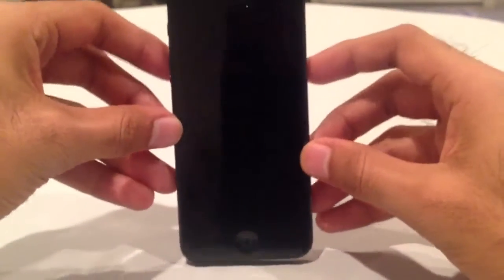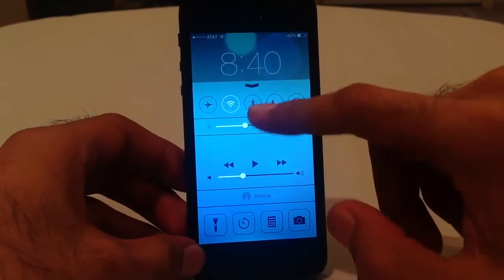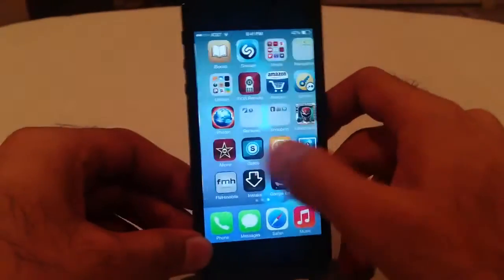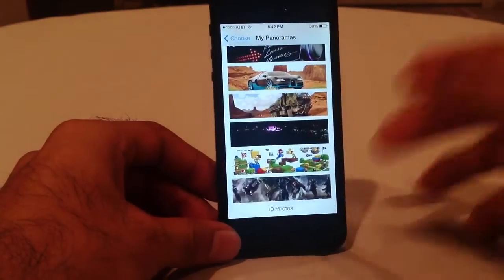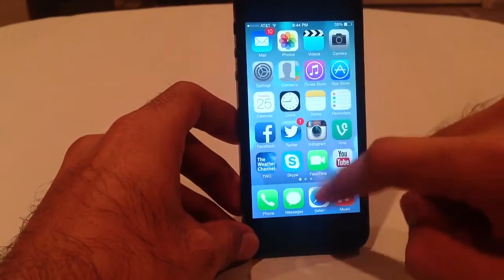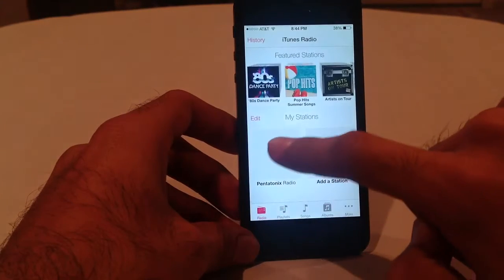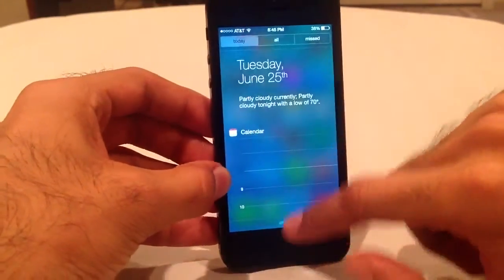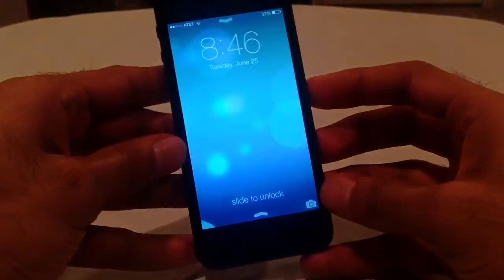iOS 7 Beta on iPhone 5 - Quick Look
Quick look at the iOS 7 beta (version 2) running on my iPhone 5.